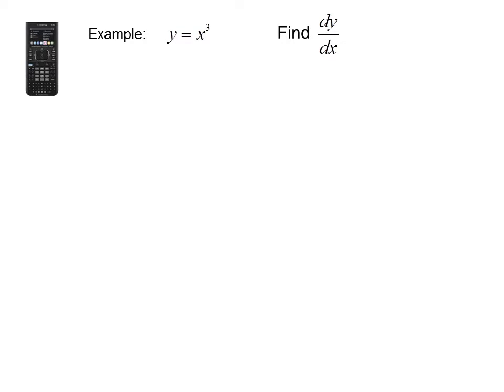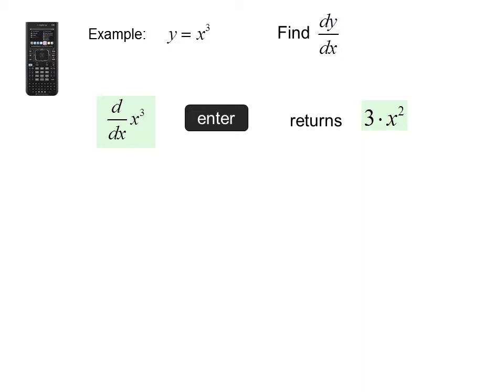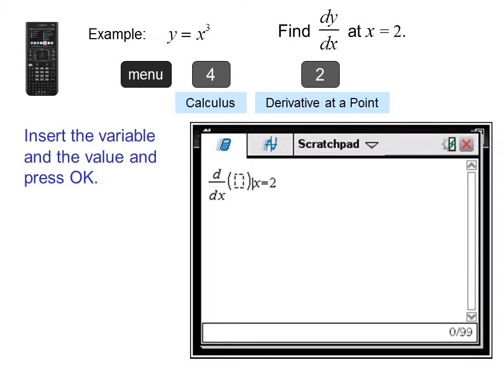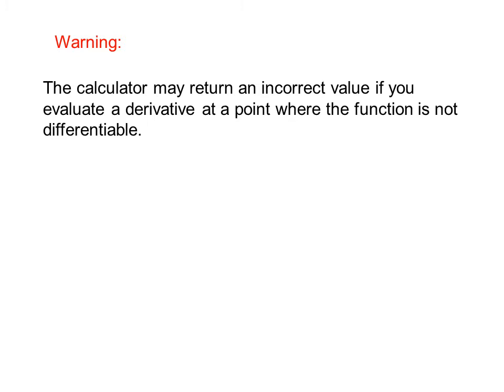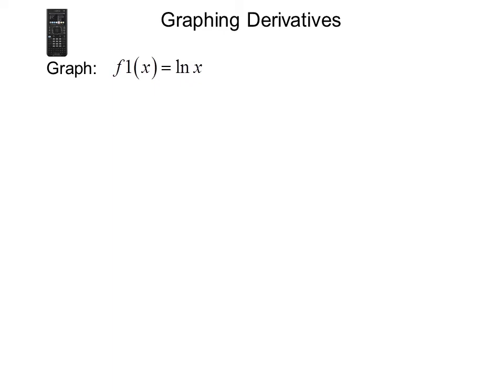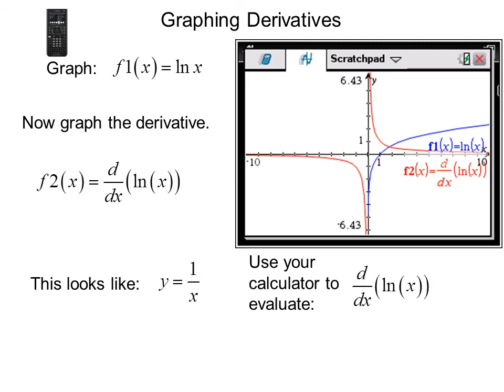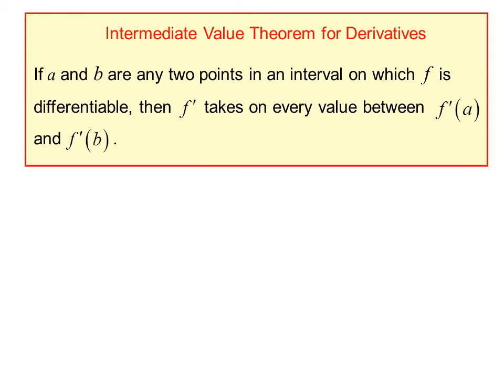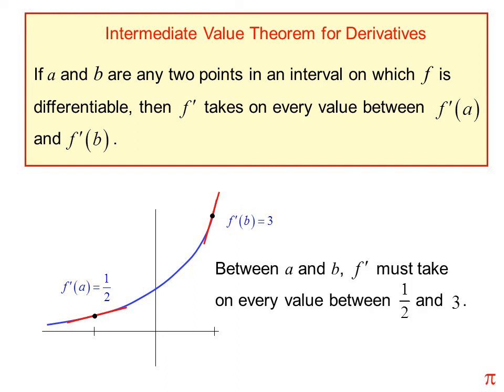Calc03 2N Differentiability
A brief explanation of differentiability of a function. Instructions on finding the derivative of a function using the TI-nspire calculator are included.